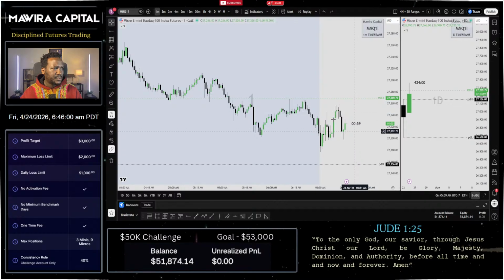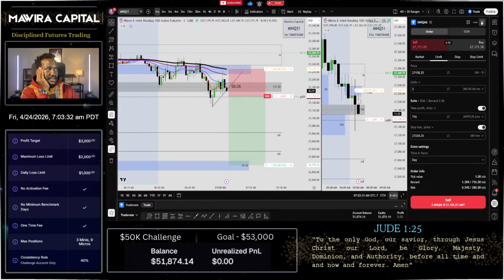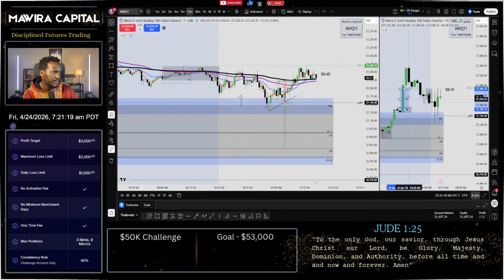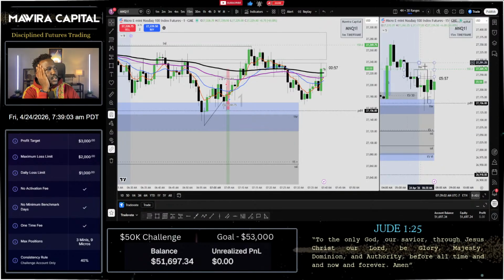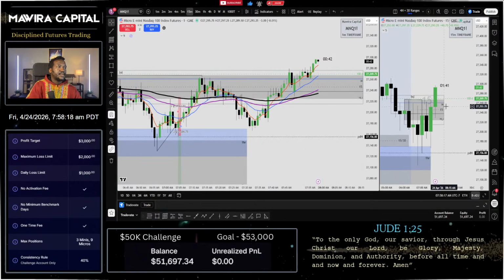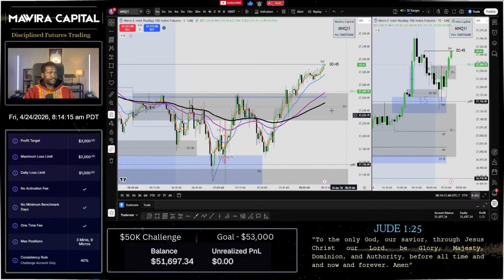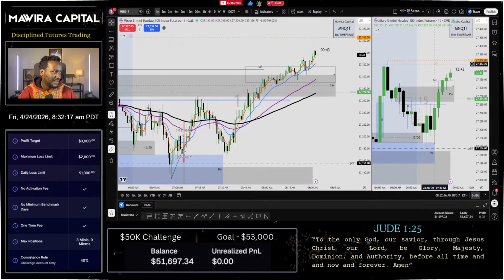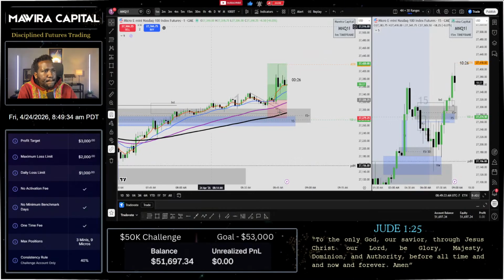Trading a Prop Firm Account LIVE [Day 53]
This is Day 53 of the FundedNext Bolt Challenge.
Live Futures trading MNQ (Micro Nasdaq) & MGC (Micro Gold)
Coming soon MCL(Micro Crude Oil) & SI(Silver)

One account. Real rules. No resets.
 The goal here is not hype — it’s execution under pressure.”

Futures trading involves substantial risk. Past performance is not indicative of future results.